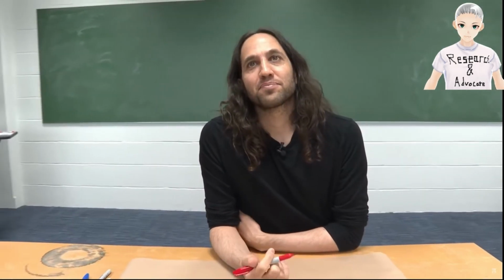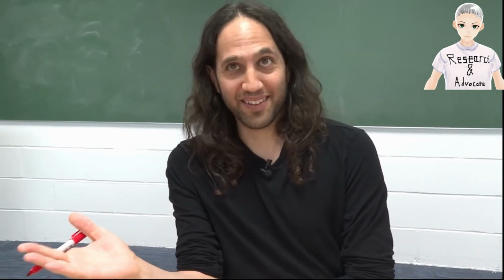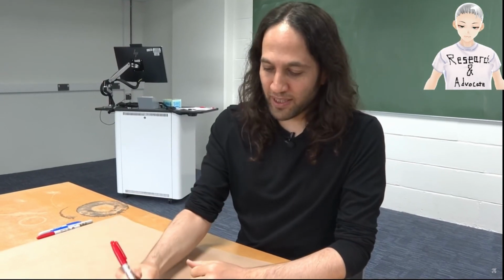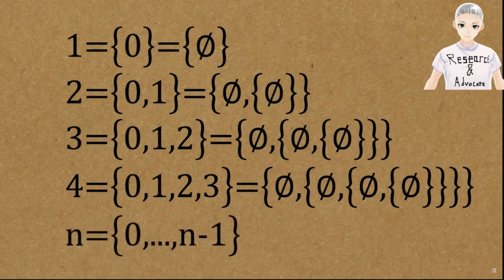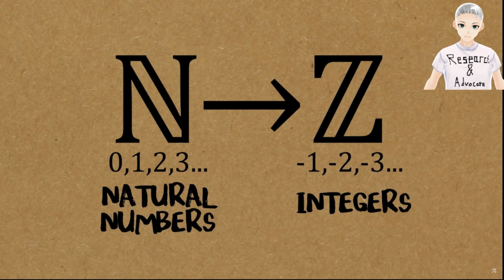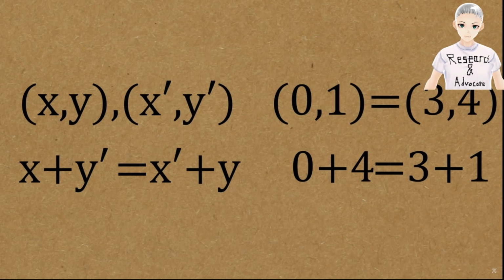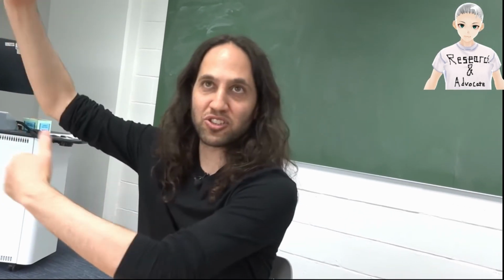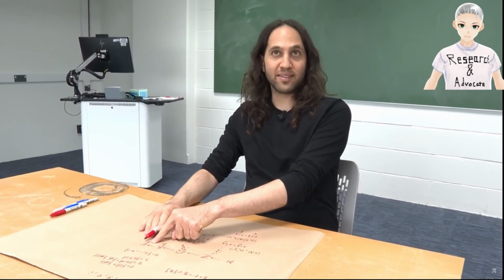Conceptual Foundation of Education #1